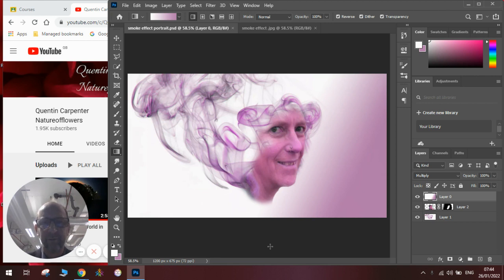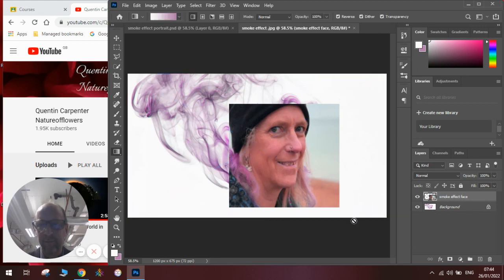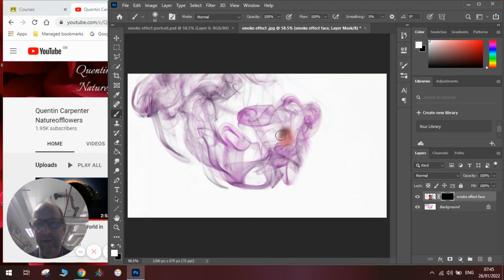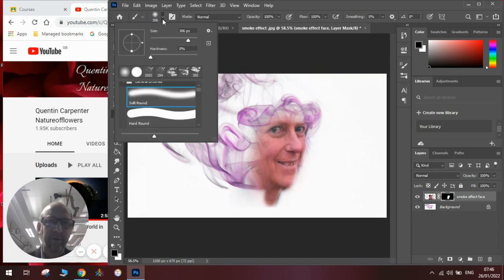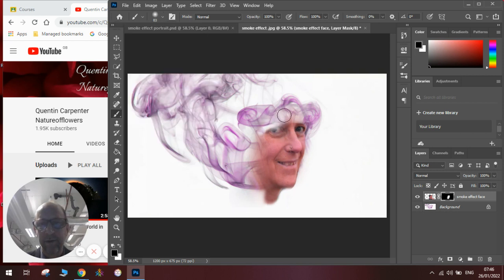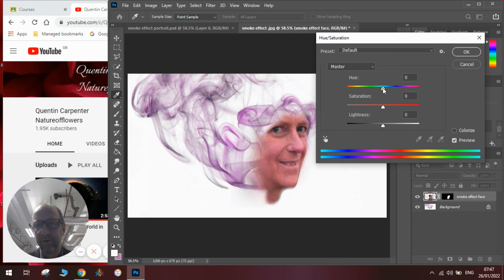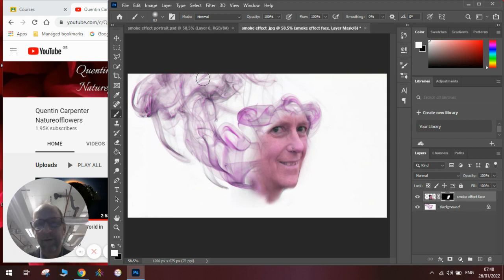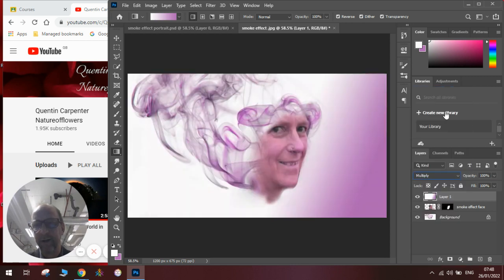Smoke Effect Portrait in Photoshop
Watch how to make a smoke effect portrait in photoshop using layer masks.
in this video you will see how easy it is to create a super cool smoky effect, you need a photo of smoke and a portrait.
have fun making your own smoky faces.